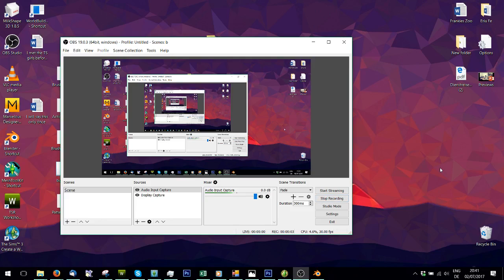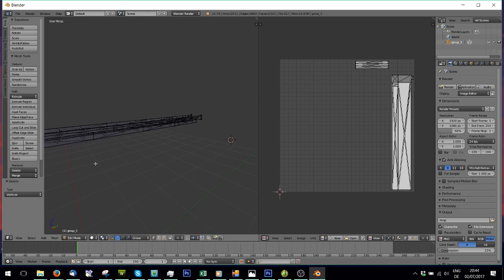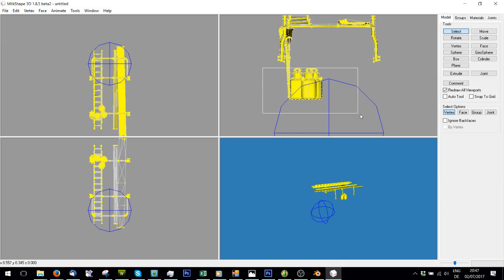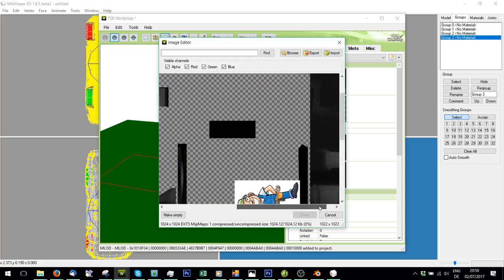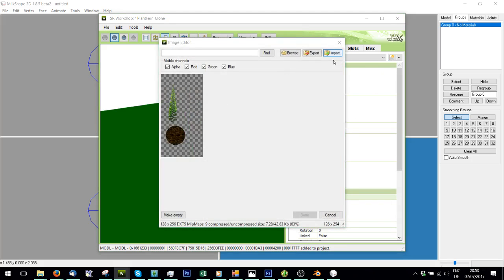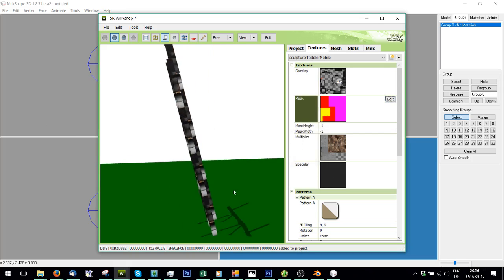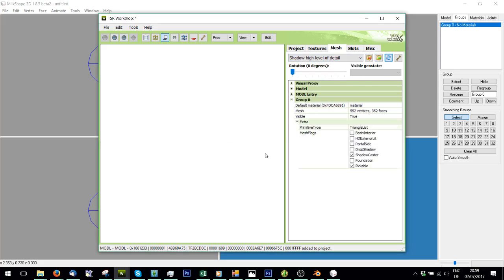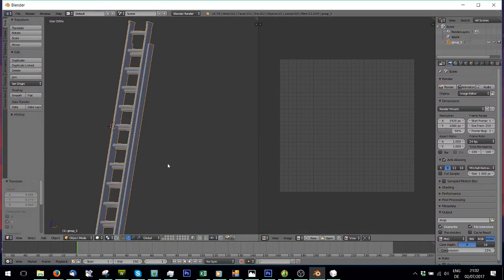Tutorial: Separate Objects from TS3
A tutorial on how to separate parts of an object in TS3 to make a new object.